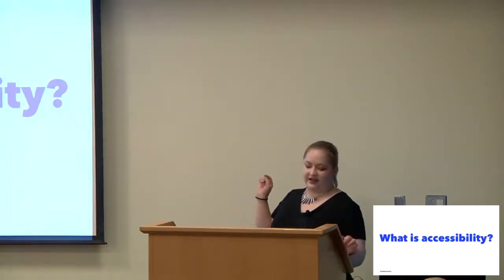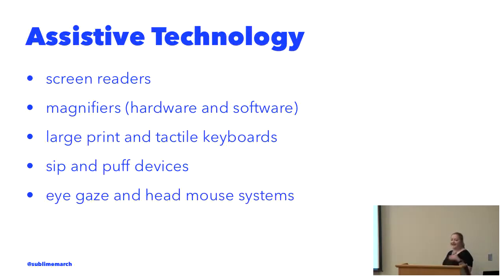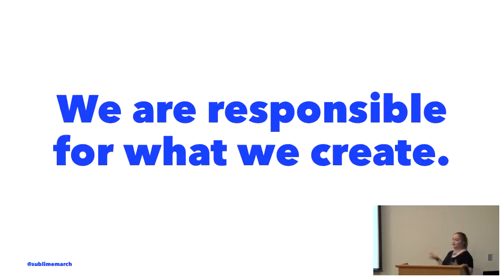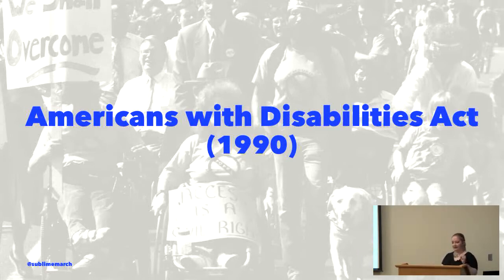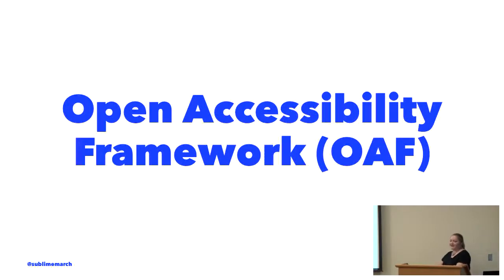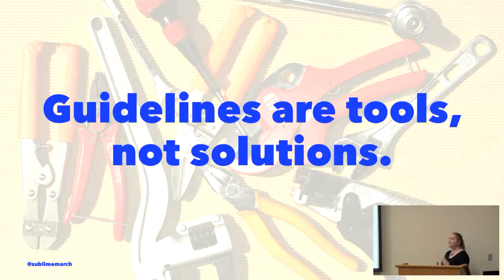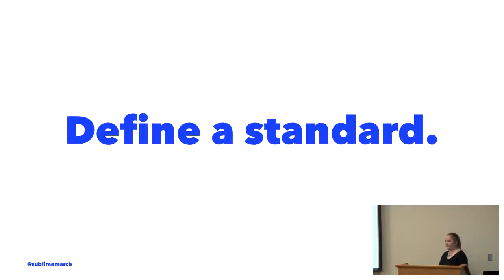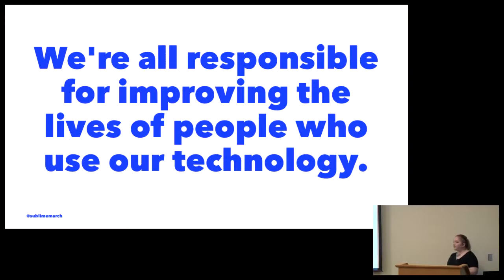Accessibility: It's Not Just a Client Side Problem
Stephanie Slattery

Roughly 1 in 5 people in America live with a disability. It would be irresponsible to ignore the needs of all our users when developing our code, but isn't this just something for people who wrote client side code to worry about?  In this talk, I'll explain the basics of accessibility and how you can advocate for it across the stack.